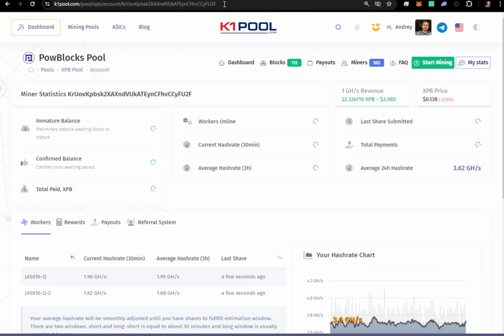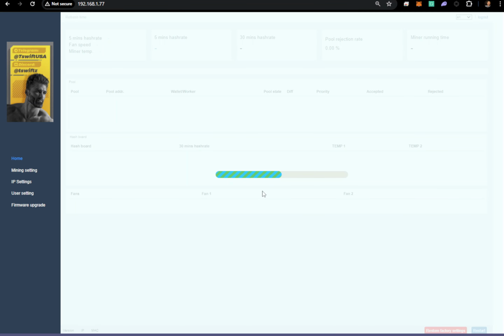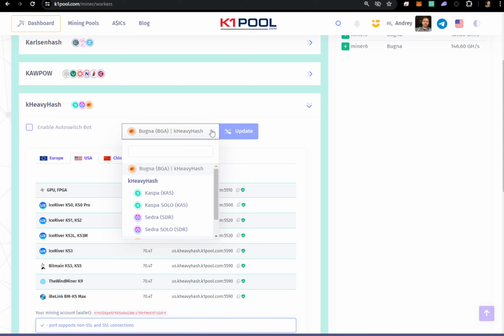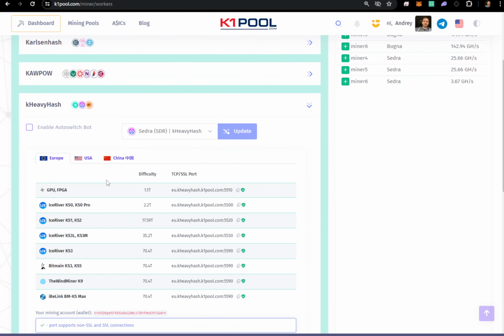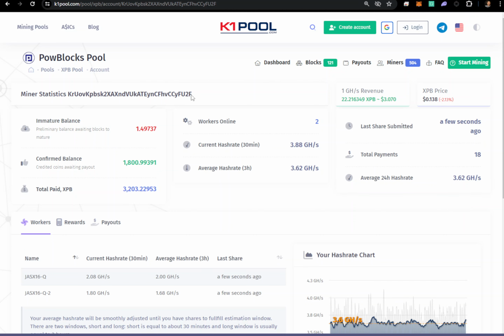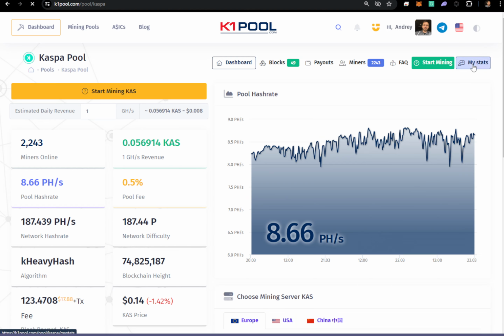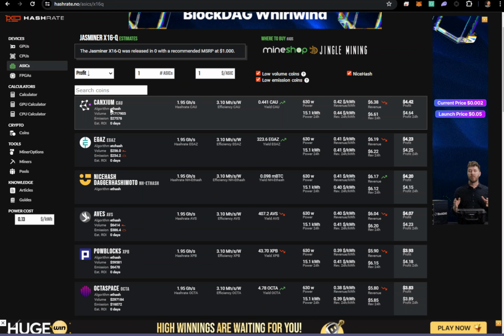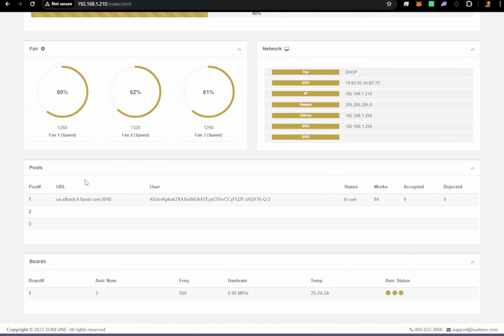SWITCHING YOUR KASPA ASIC BETWEEN COINS MADE EASY IN K1POOL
IF YOU TIRED OF CHANGING URL IN YOUR ASIC SETTINGS THE K1POOL WILL DO IT FOR YOU FOR THE SAME ALGORITHM, CHECK IT OUT HOW ITS DONE

pcie power cables:

NOTE:
DO NOT USE THIS ADAPTER ON ABOVE 10amp LOADS

2Pcs No Wires Connector XT60 XT-60 Parallel Connector

Power cord for KS3L:

2 fans option - PWM Driver Module, DC 12V 24V
48V 2 Channel 4-Wire Fan Temperature
Controller Speed-

230W Stealth Charger for MSI GS66 GS65 GS76 GS75 WS65 WS66 WS75 WS76, MSI Laptop Power Adapter Supply

ice river iceriver kso KSO ks0 MONITOR TOOL MONITORING TOOL Commemorative